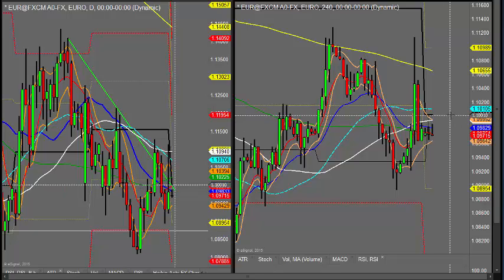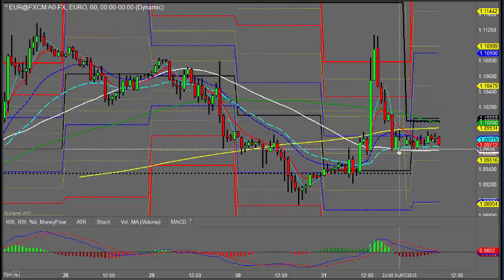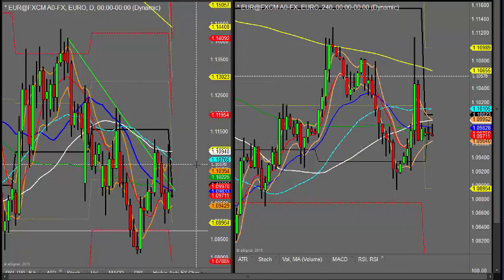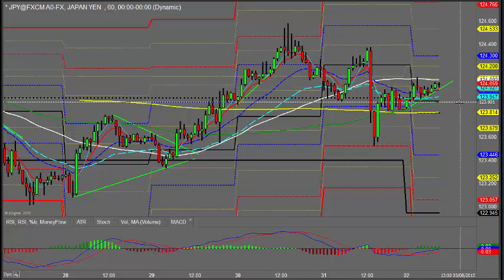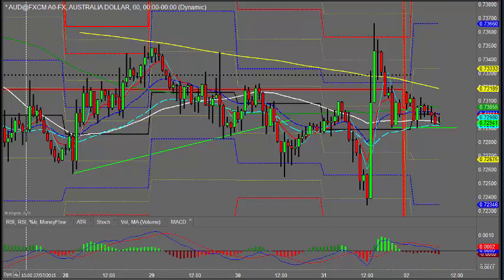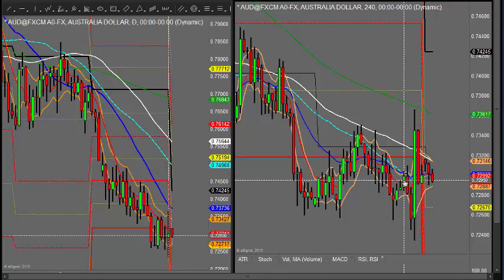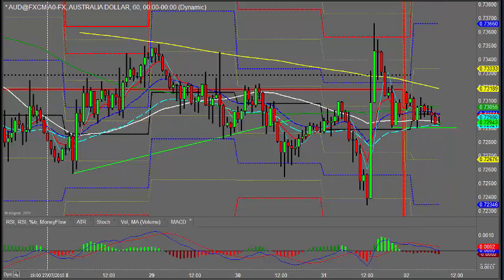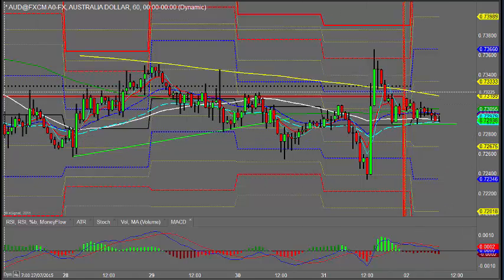some key figures due out today morning review